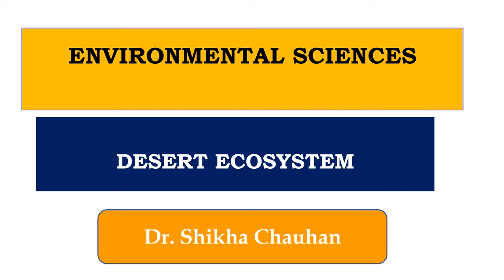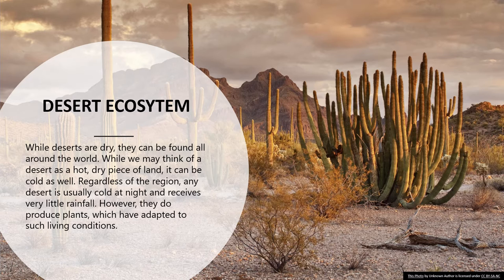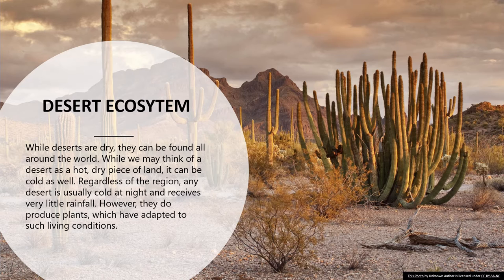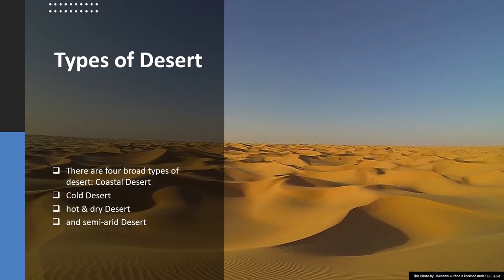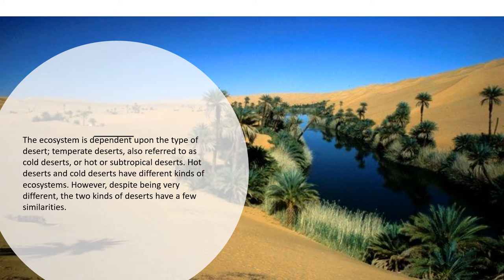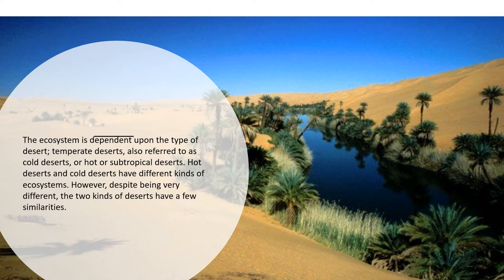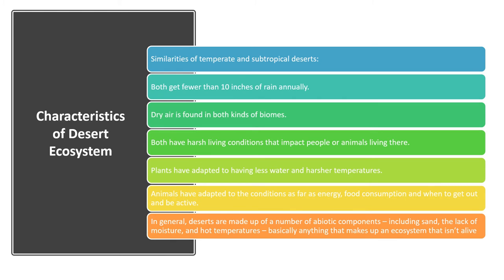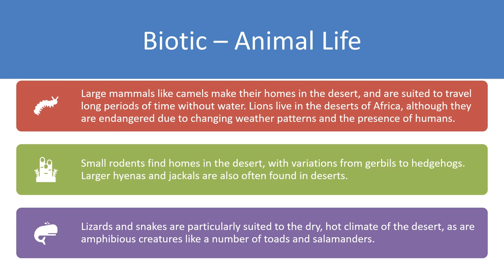Lecture 6 Desert Ecosystem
B.PHARM
ENVIRONMENTAL SCIENCES
DESERT ECOSYSTEM
TYPES OF DESERT ECOSYSTEM
CHARACTERISTICS OF DESERT ECOSYSTEM